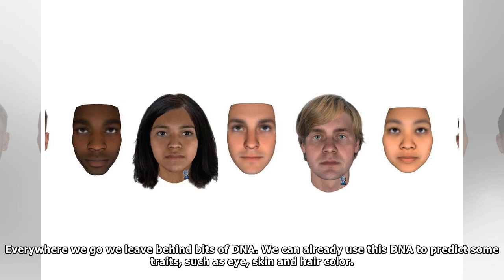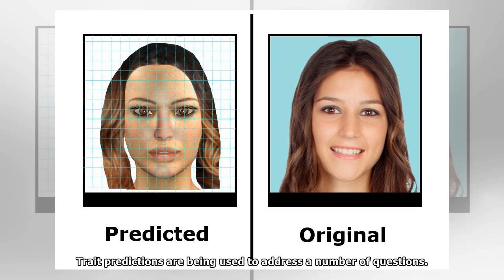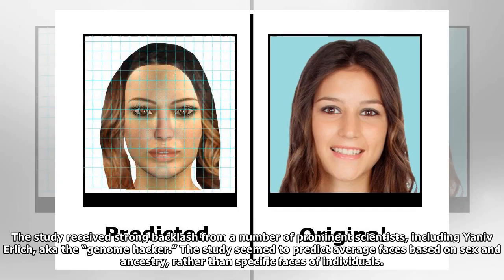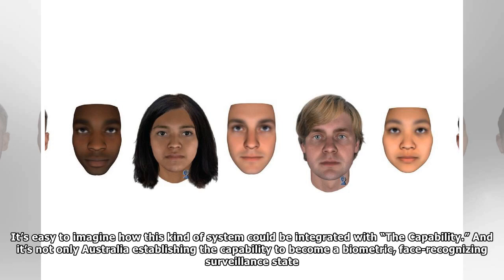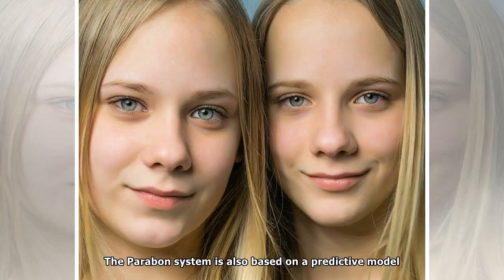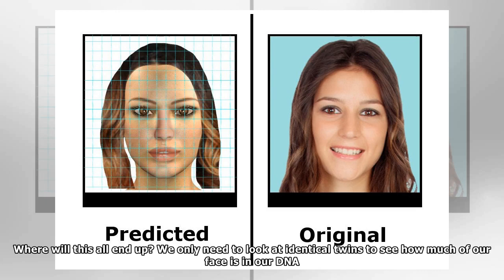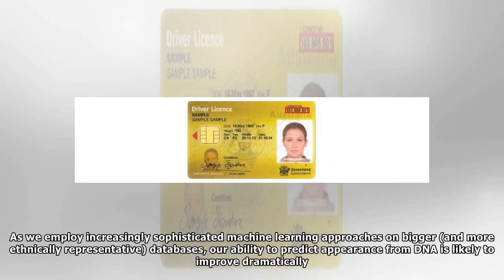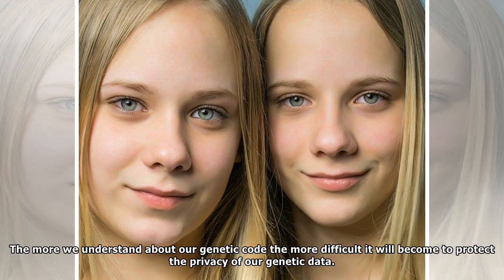How Accurately Can Scientists Reconstruct A Person's Face From DNA?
Many Thanks.